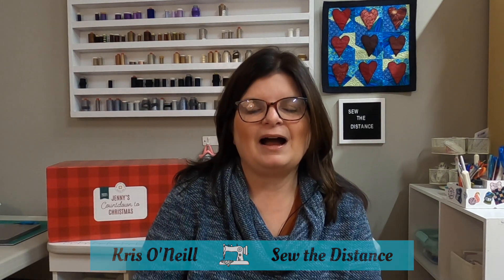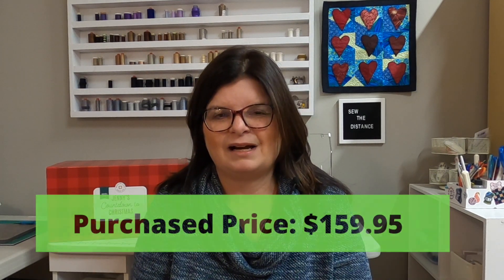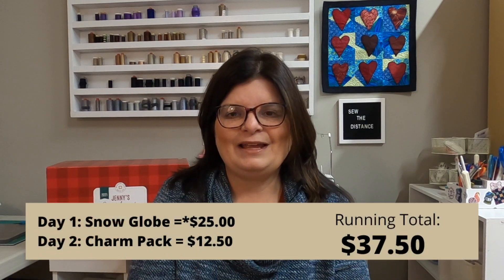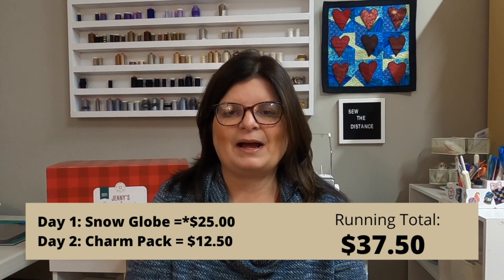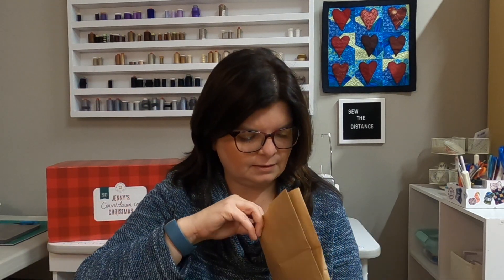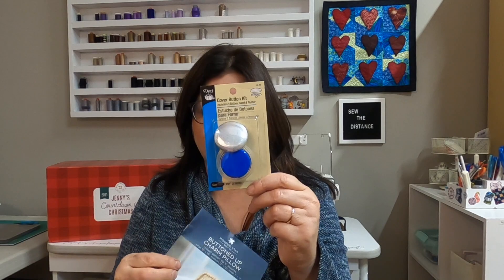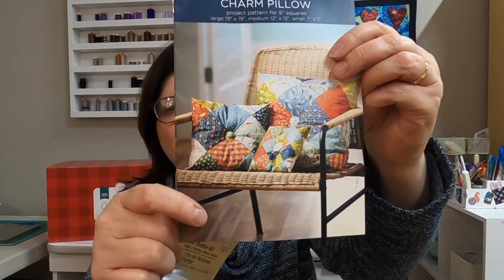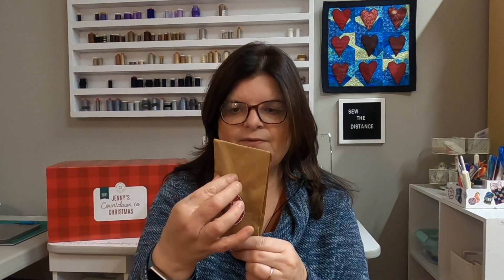DAY 3 | Countdown to Christmas Unboxing | Missouri Star Quilt Company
It is time for Christmas! Today I will be unboxing Day 3 of Jenny's Countdown to Christmas by Missouri Star Quilt Company. So excited! Let's see what the third present is.

It helps support me and will keep me making videos: @eDistance

Running Retail Value of Items as of Day 3: $51.50
Day 1: Snow Globe: *$25.00 (comparing another on MSQC's website)
Day 2: Charm Pack: $12.50
Day 3: Pillow Pattern: $10.00 and Button Cover Kit: $4.00